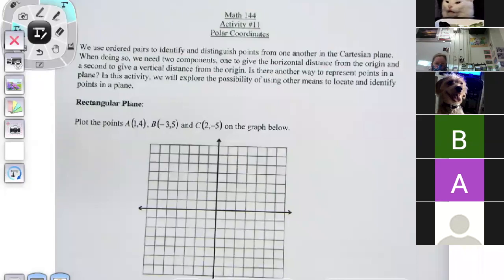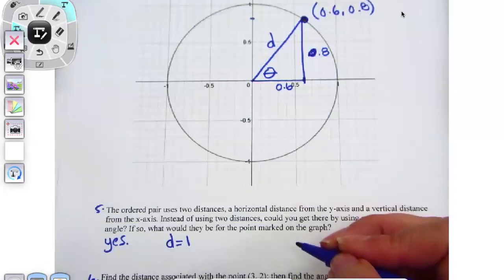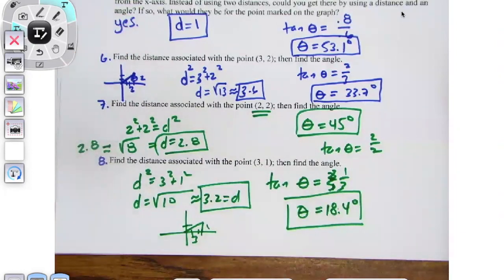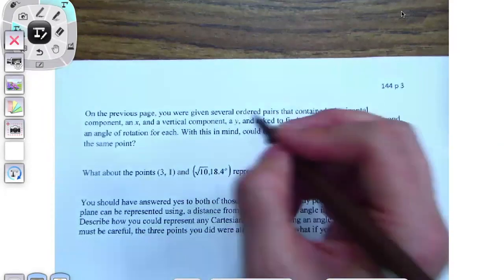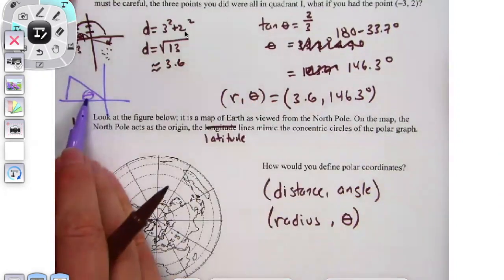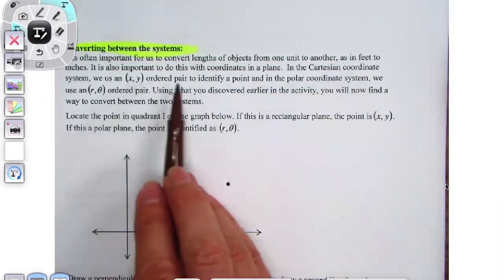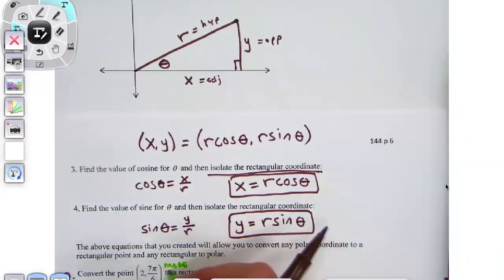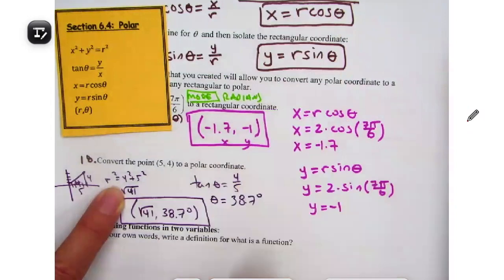Class Notes 6.4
Polar Coordinates Activity